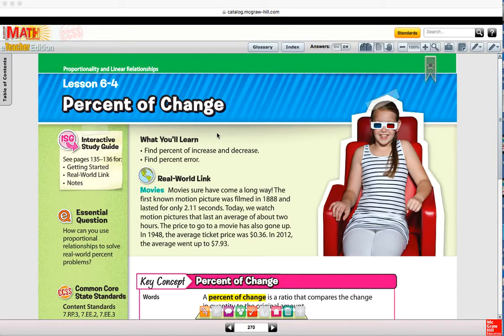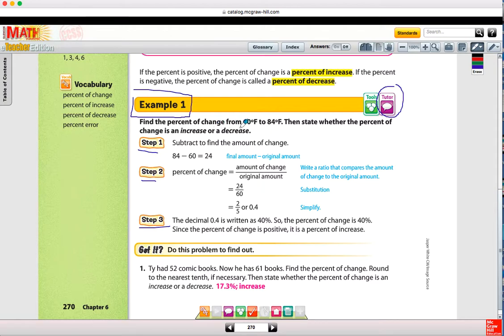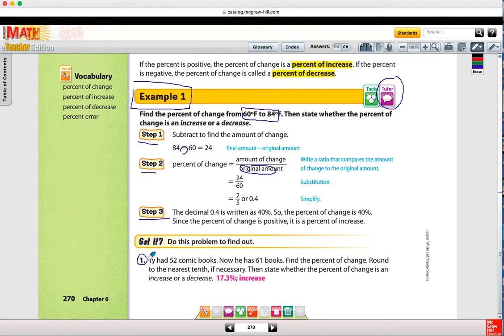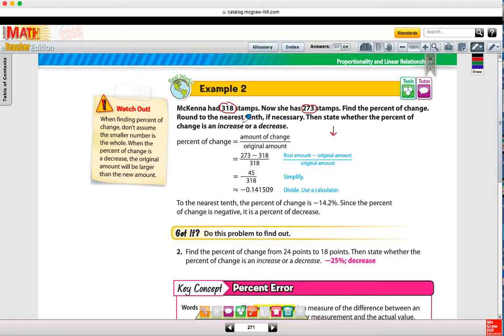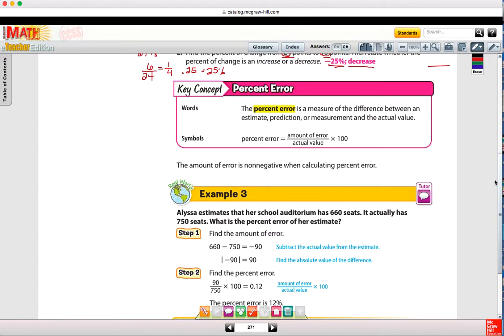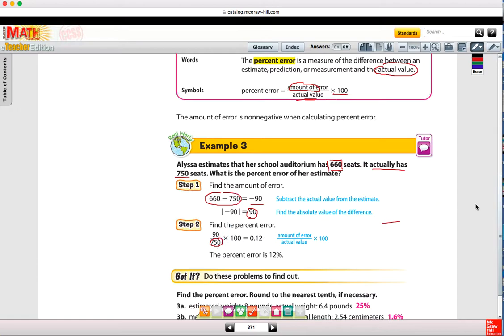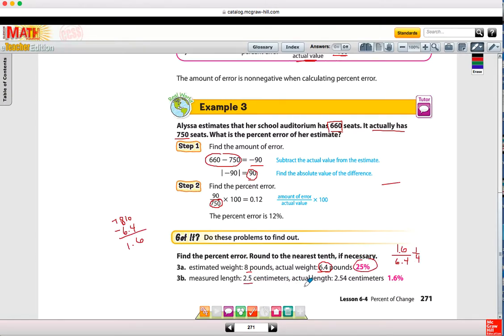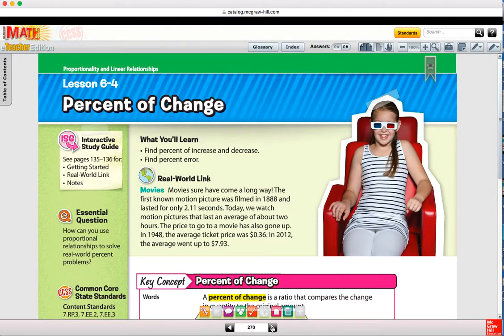Chapter 6: Lesson 4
Percent of change and percent of error